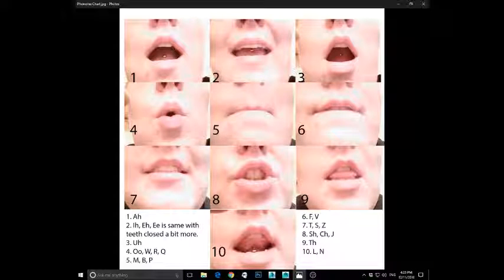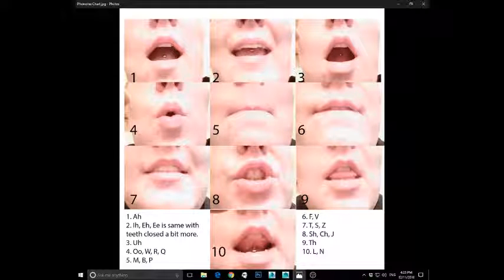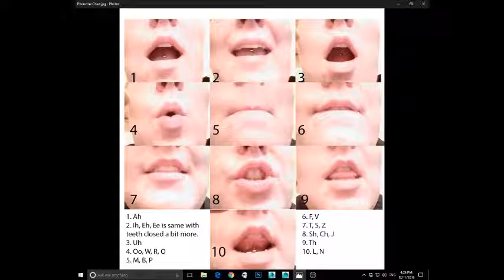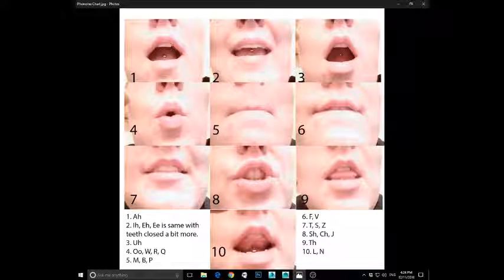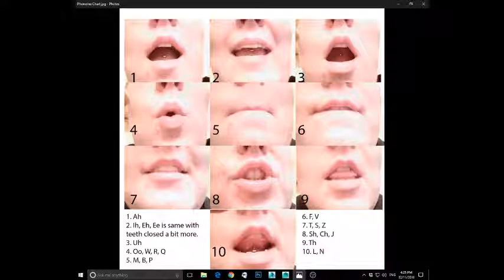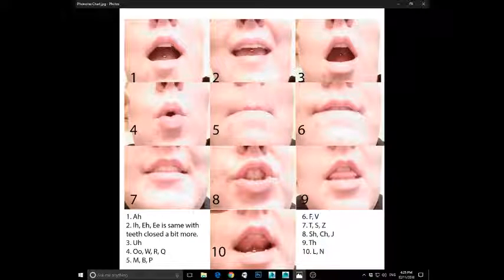Instructional Series Part Two - Phonemes!